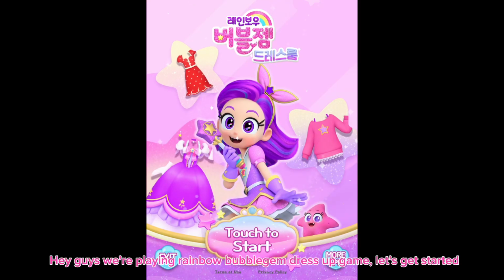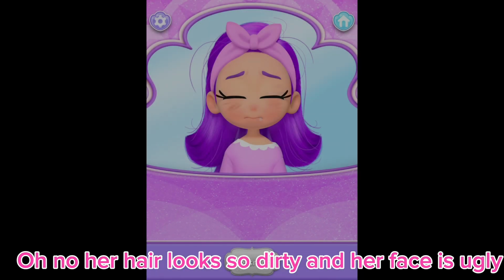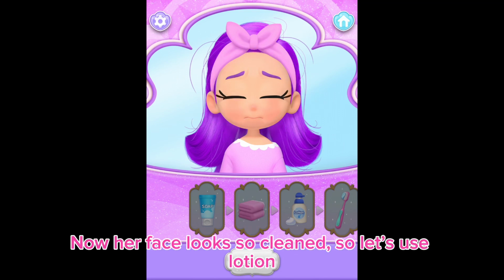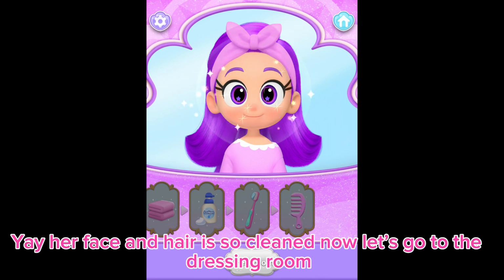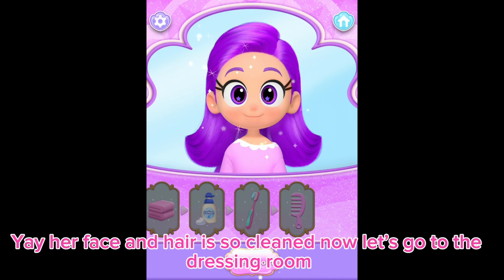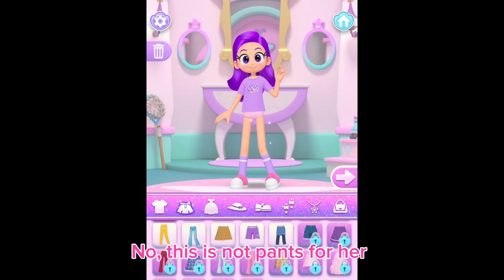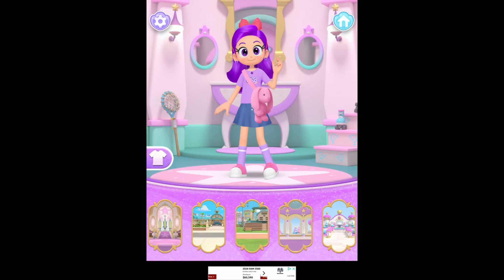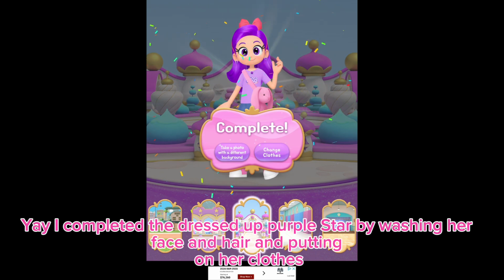October 27, 2024